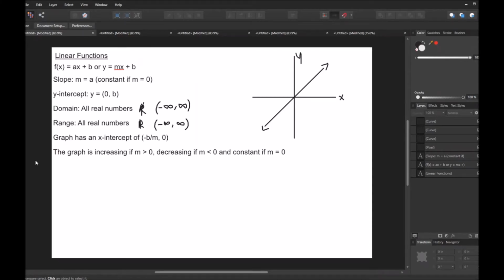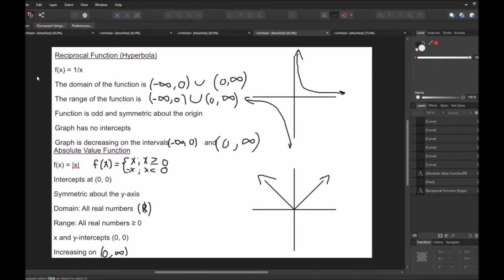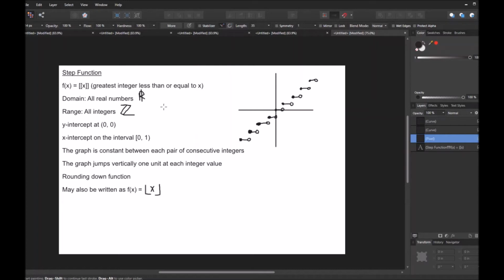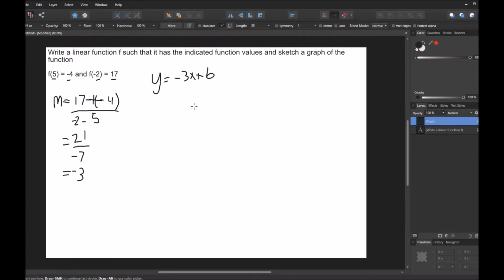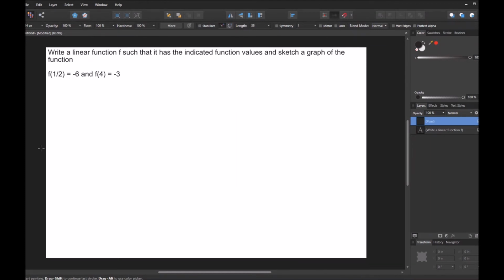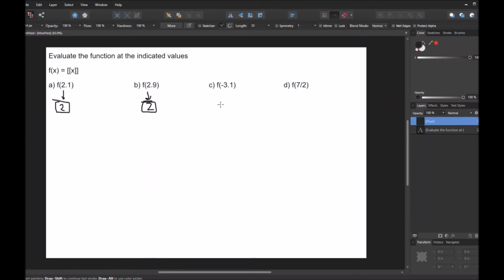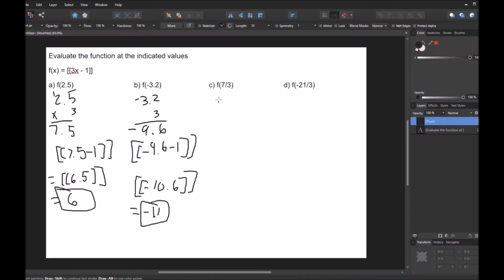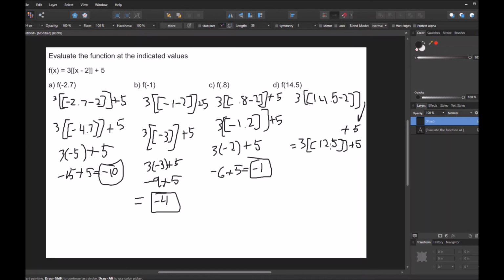Precalculus 1.6 - A Library of Parent Functions [Non-story Problems] Part 1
In this video, I take a look at the introductory precalculus concept of parent functions. I discuss linear functions, step functions, squaring functions, and more.